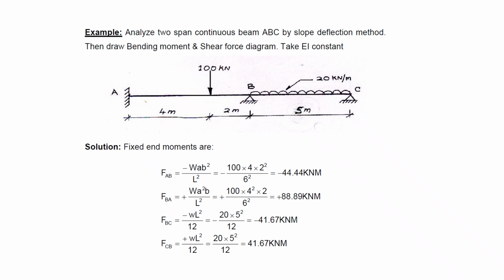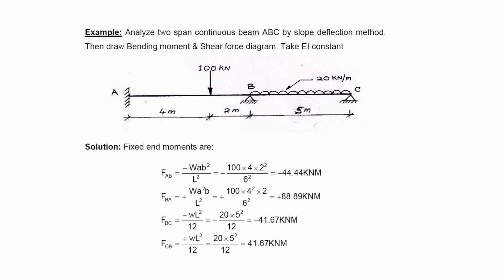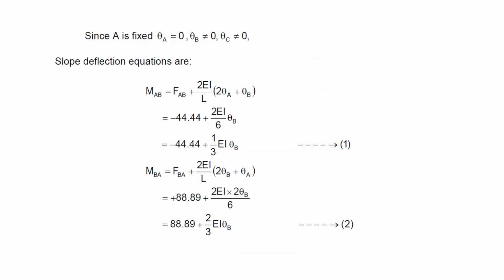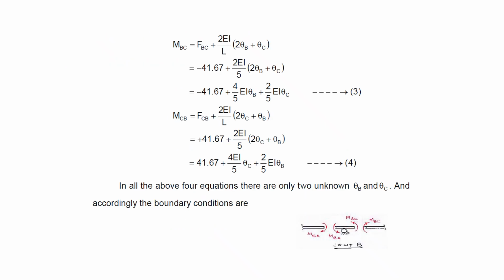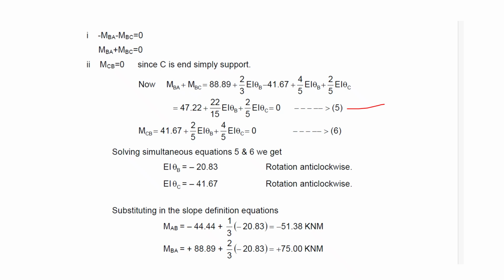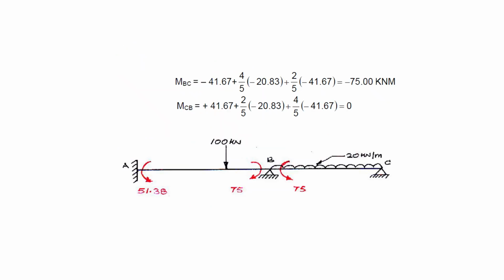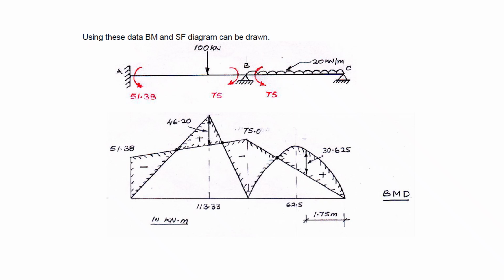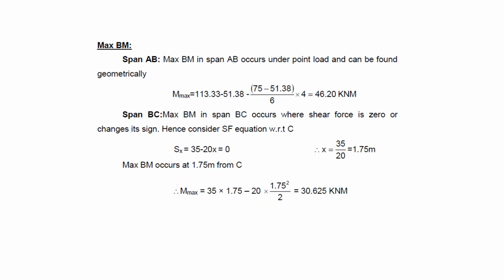Slope-deflection method for continuous beam analysis